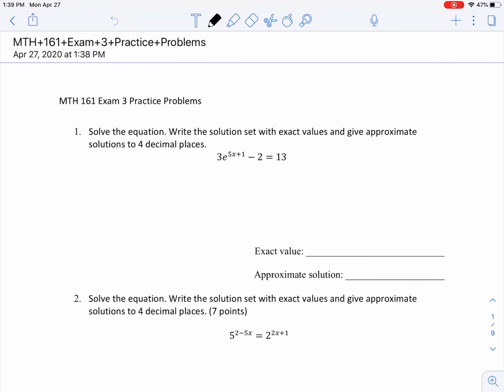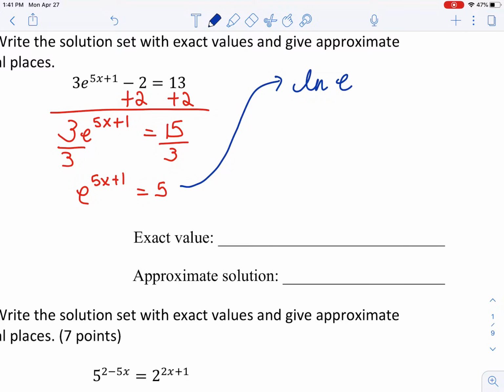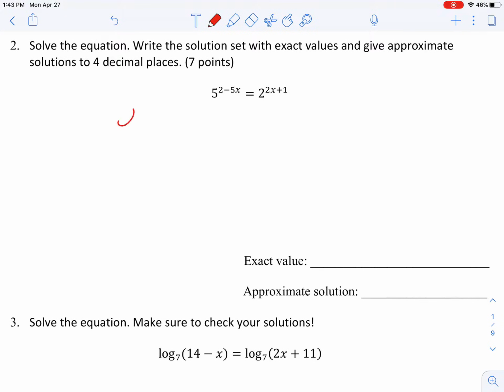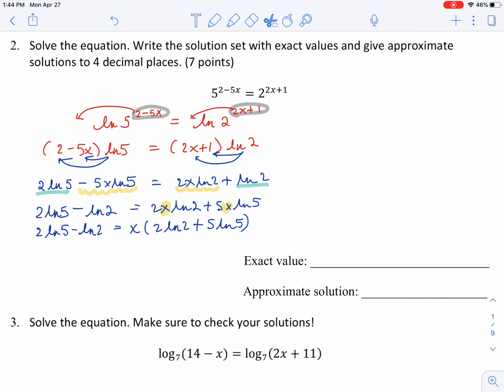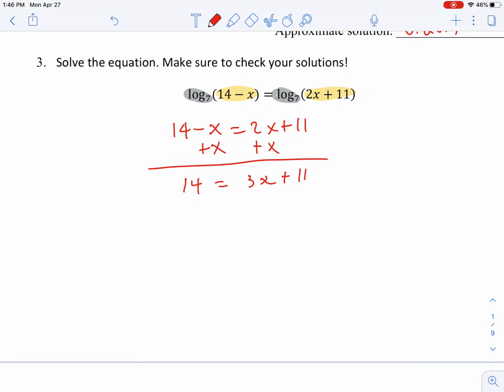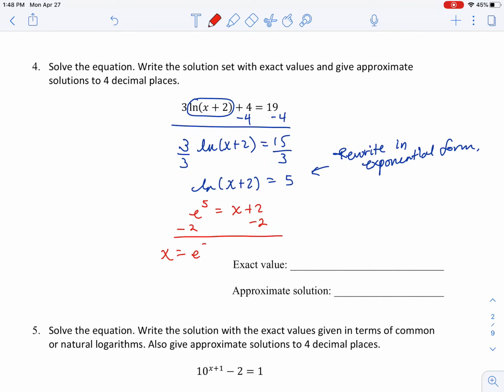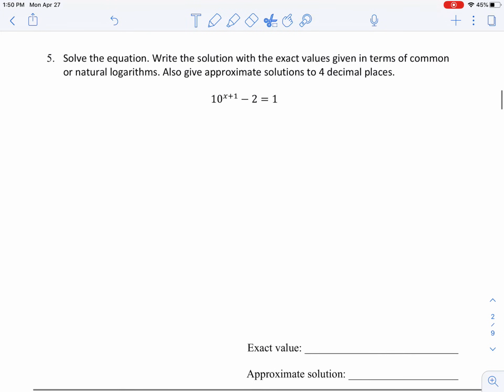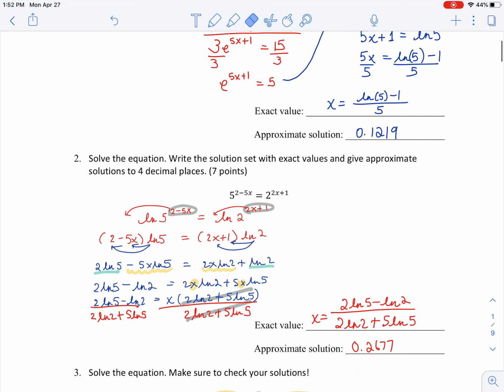MTH 161 Unit 3 Practice Test #1-5